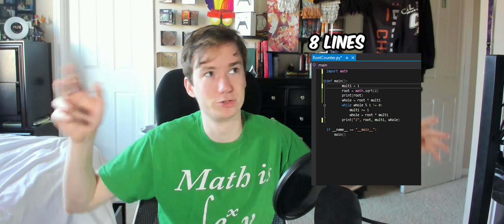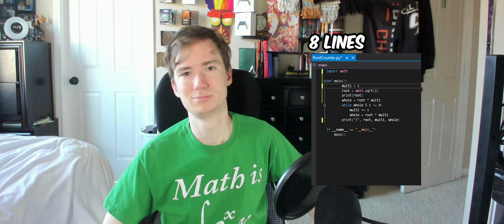Making Square Roots Wholesome Again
I blame the lockdowns. Let's call this my Pandemic Special.